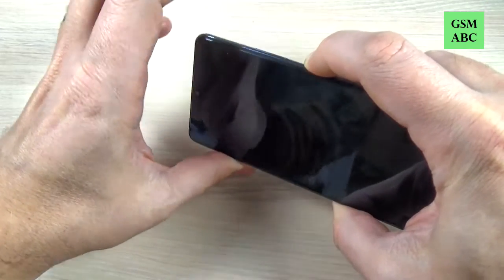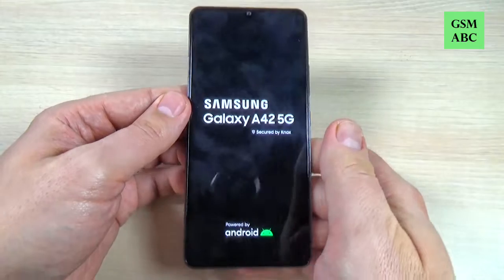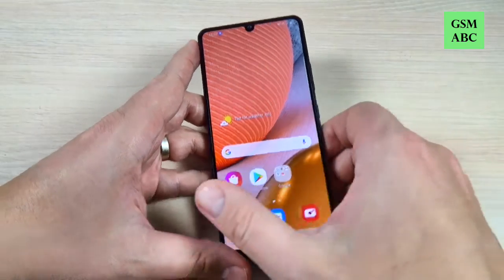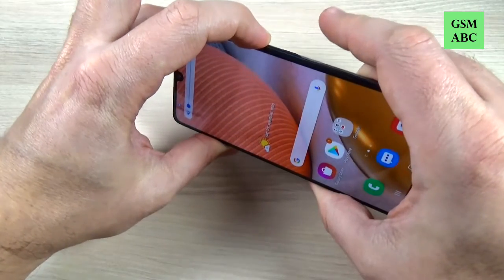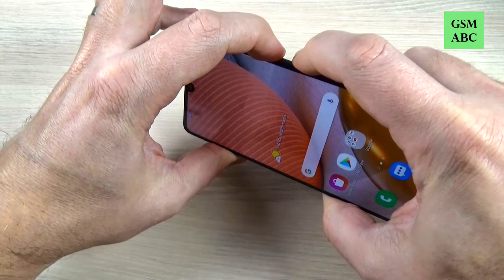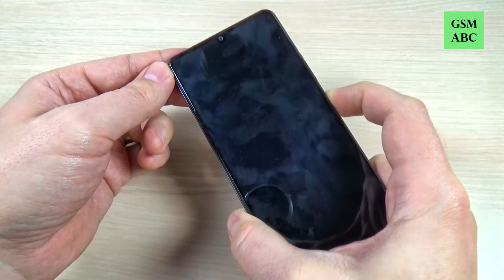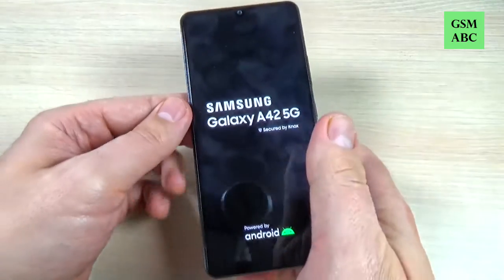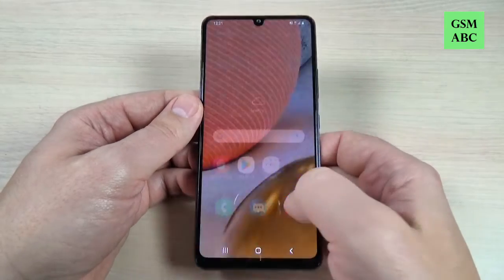How to Force Restart Frozen Samsung Galaxy A42 5G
In this video tutorial I'll show you how to force restart a frozen Samsung Galaxy A42 5G (2020) with Android 10.